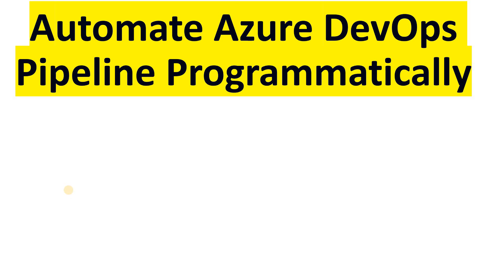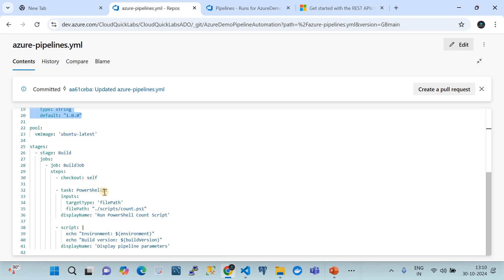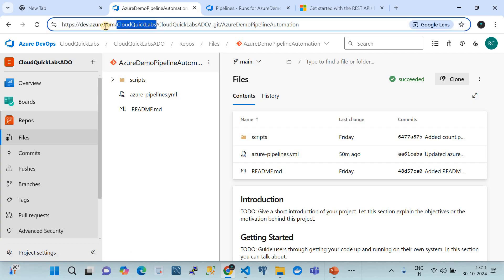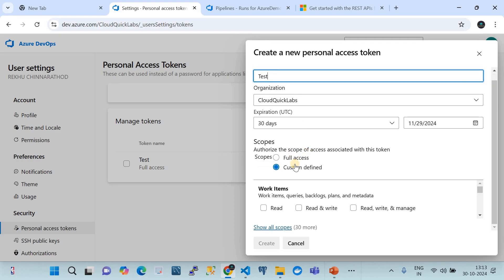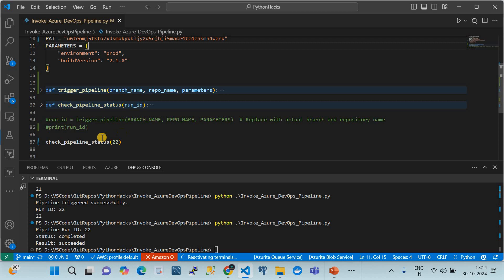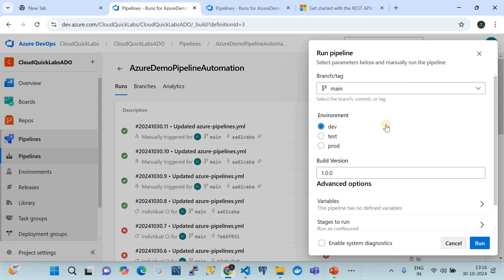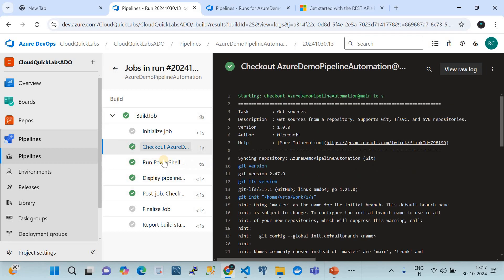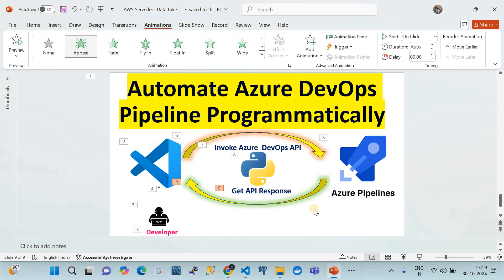Azure DevOps | Automation | Azure DevOps Pipeline | Automate Azure DevOps Pipeline Task Using Python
In this video, we demonstrate how to automate the triggering of Azure DevOps pipelines using Python. Automating pipeline triggers can be highly effective for scenarios like continuous integration (CI), testing, or deployment processes. Instead of manually initiating each pipeline, this automation allows for streamlined workflows, saving time and reducing human error.

Introduction to Azure DevOps Pipelines:

A quick overview of Azure DevOps Pipelines and their role in automating build, test, and deployment stages in the software lifecycle.
Explanation of scenarios where automated triggering of pipelines is advantageous.
Setting up Azure DevOps API Access:

Step-by-step instructions on generating a Personal Access Token (PAT) in Azure DevOps for API authentication.
Explanation of permissions required for the token, such as Build (Read & Execute) scope, to allow secure API calls.
Python Environment Setup:

How to set up a Python environment with the necessary libraries for making API requests (requests library).
Code walkthrough for installing any dependencies and ensuring the environment is configured to run API calls.
Creating the Python Script:

Detailed breakdown of a Python script to authenticate and trigger the pipeline.
Explanation of key parts of the script, including:
Defining the pipeline endpoint using the organization name, project name, and pipeline ID.
Setting up headers with the PAT for authorization.
Configuring the payload with necessary parameters, such as branch details or specific commit IDs (if needed).
Executing and Testing the Script:

Step-by-step instructions on executing the script to trigger a pipeline.
How to verify the success of the trigger by checking the status in the Azure DevOps dashboard.
Troubleshooting common errors, such as authentication issues or permission errors, that might arise.
Enhancements and Real-World Applications:

Ideas on extending the script for enhanced functionality, such as:
Scheduling pipeline triggers at specific times using cron jobs.
Integrating this script with other CI/CD tools for complex workflows.
Examples of real-world use cases, including automated testing environments, on-demand deployments, and version-controlled artifact building.
Conclusion
Finally, we wrap up the tutorial by highlighting the benefits of automating DevOps pipelines with Python, noting that this approach allows for more agile development cycles, faster iteration, and greater productivity.

This video is ideal for DevOps engineers, software developers, and IT professionals looking to automate their Azure DevOps pipelines using Python. Basic knowledge of Azure DevOps and Python programming is helpful but not required.